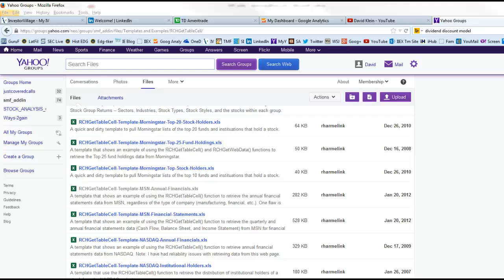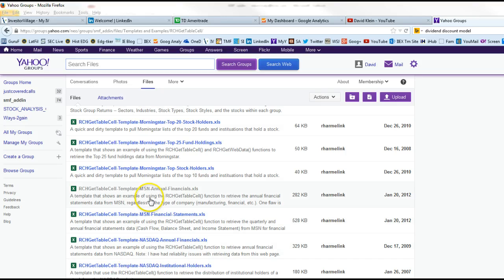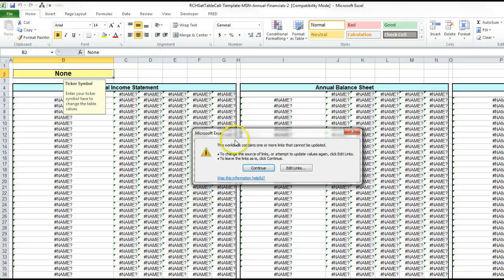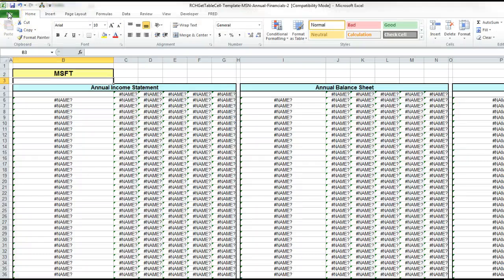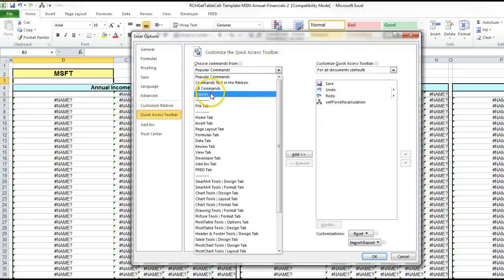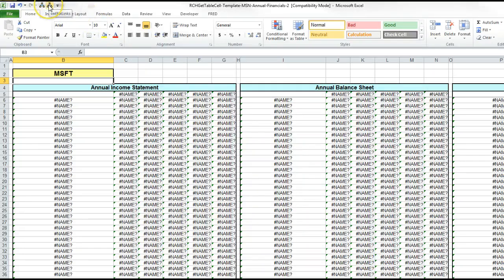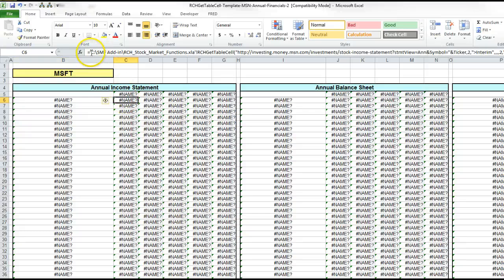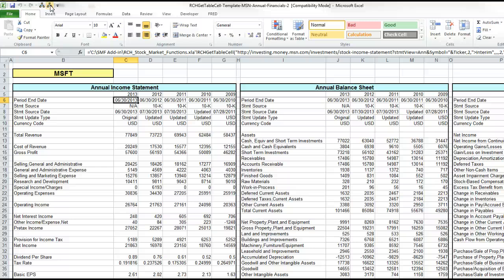Use smfFixLinks to fix the addin location for SMF files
Shows how to install smfFixLinks in the quick access toolbar in excel 2010 so hard coded addresses can be easily removed from downloaded smf templates.